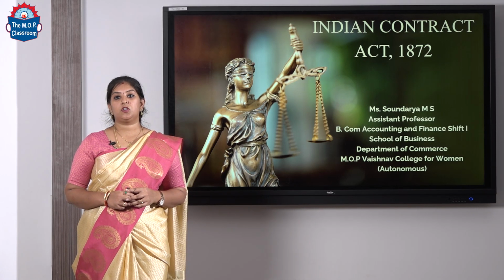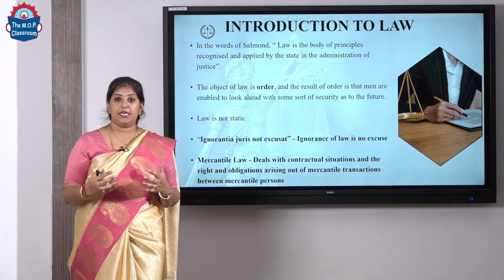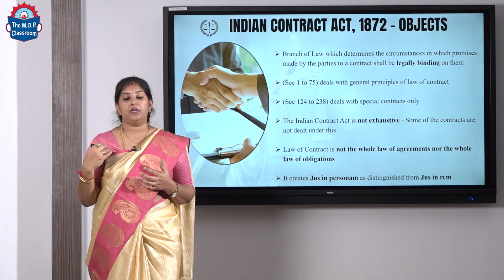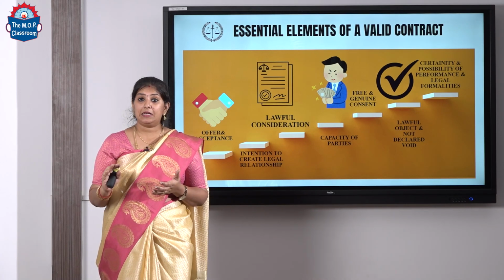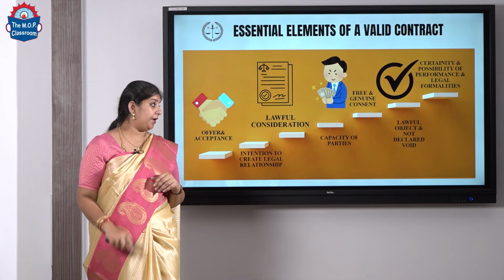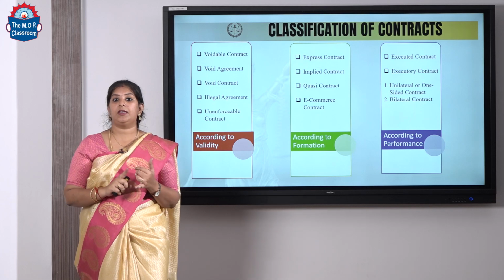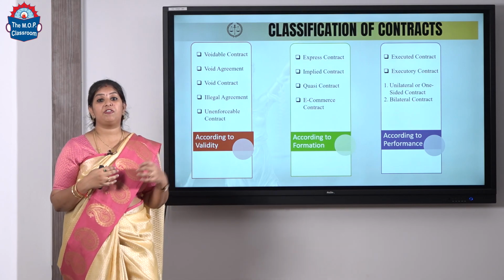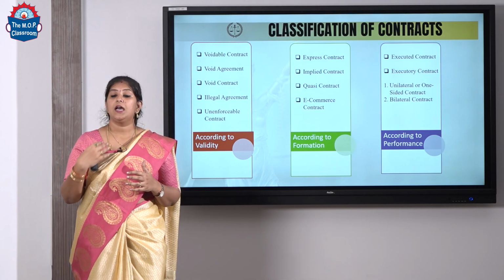Indian Contract Act, 1872 - Ms Soundarya M S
Resources: N.D Kapoor (Business Law). Published by Sultan Chand & Co.